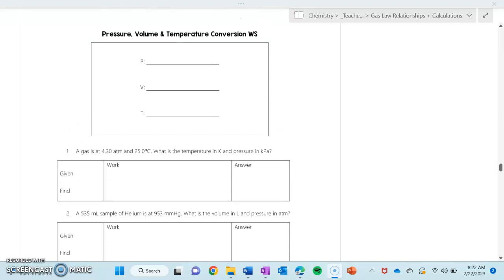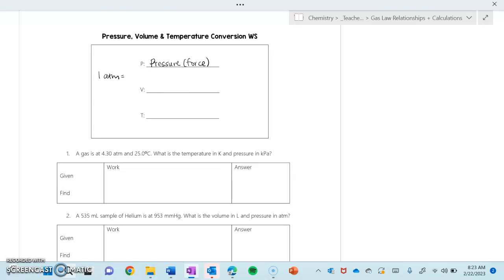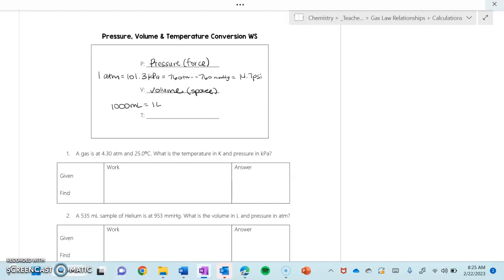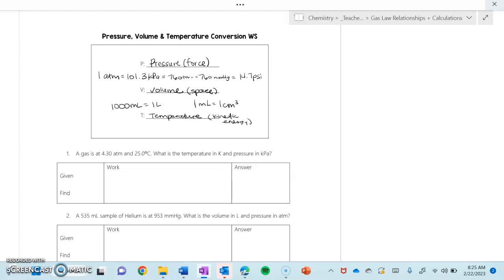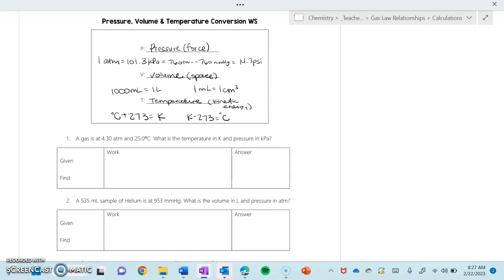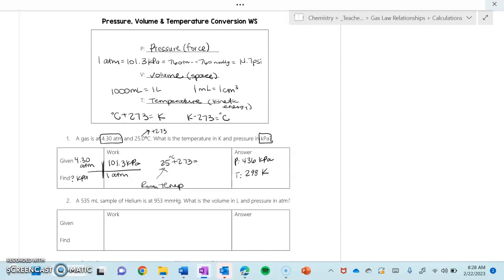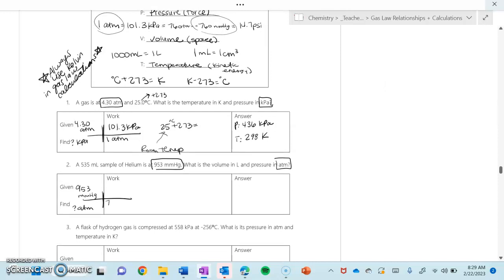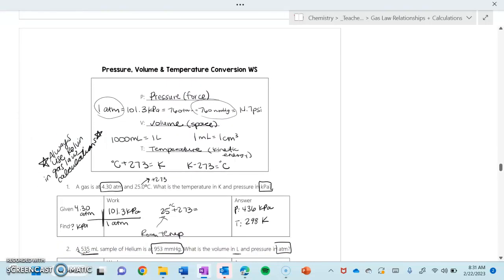Pressure, Volume & Temperature Conversions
{Unit Conversions - atm, kPa, torr, mmHg, psi, mL, L, cm3, *C, K}